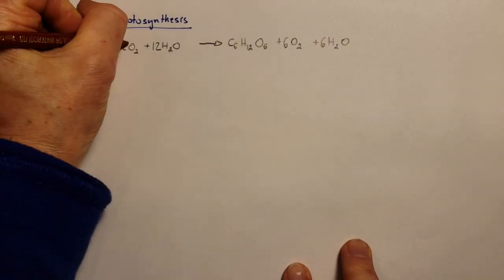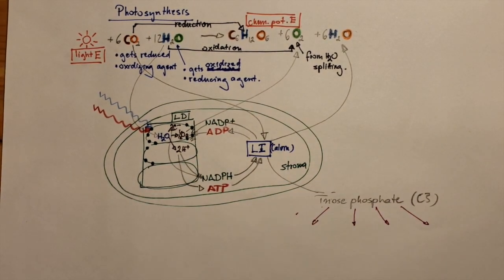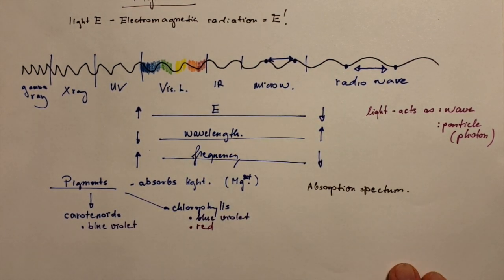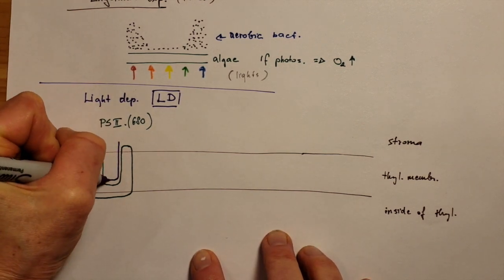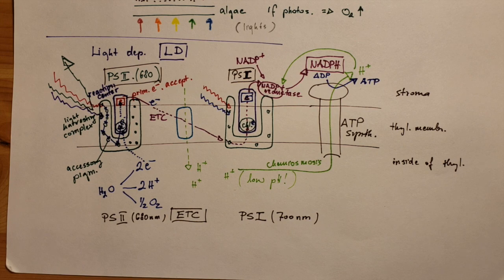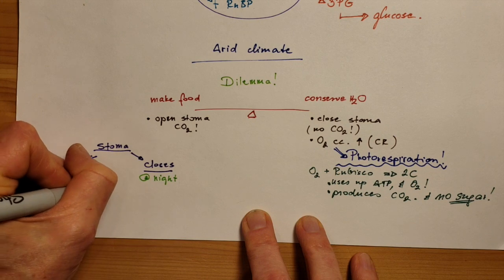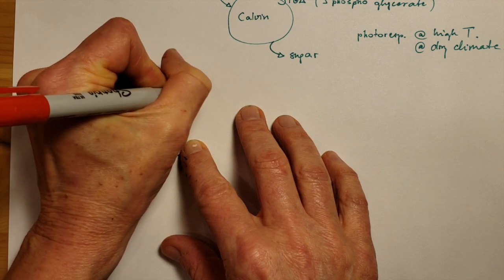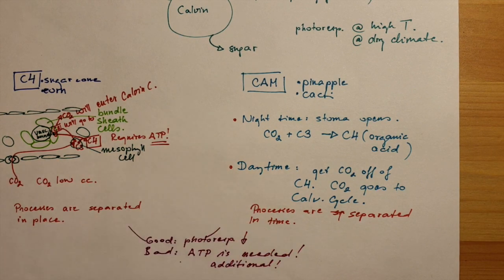AP Bio Photosynthesis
A video summary that you need to know about photosynthesis for the exam